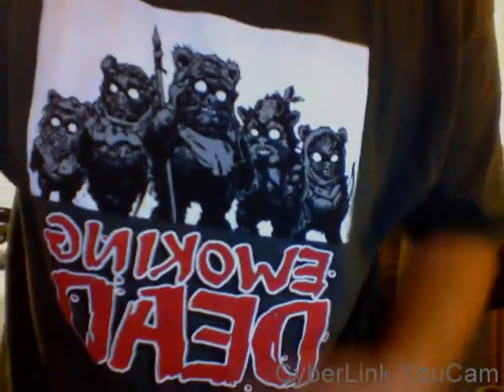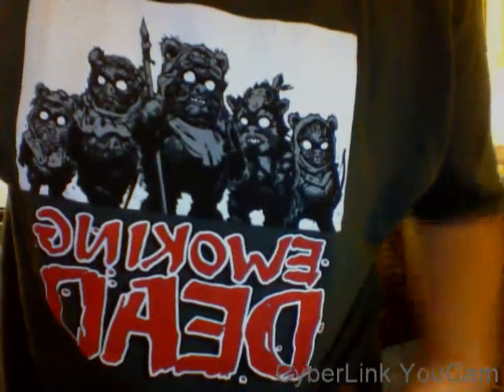Just letting you guys know what's up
Please like, favorite, comment, and subscirbe for more videos coming soon.  Also please leave feedback as it helps me out a lot.

so you can be the first to know when new videos/updates are coming.